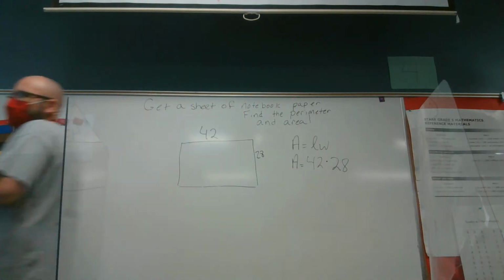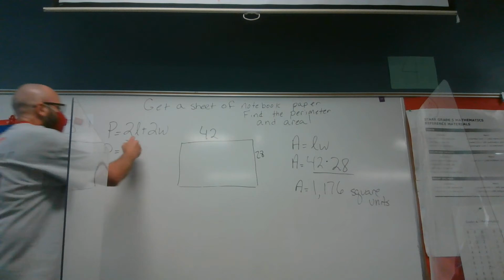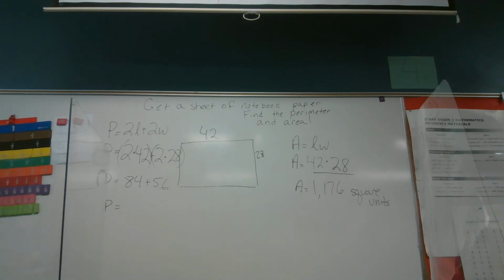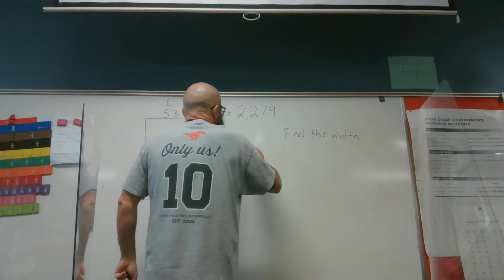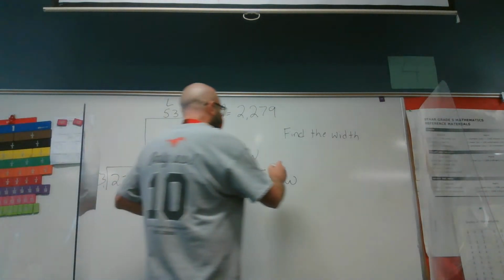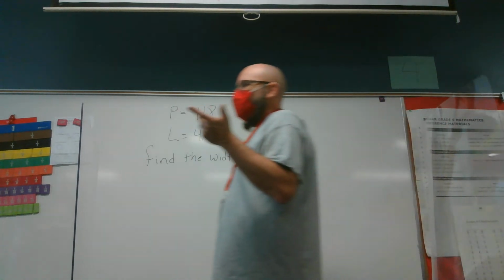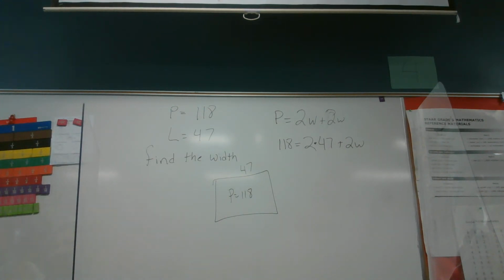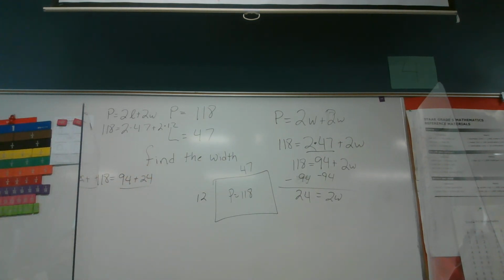2021 02 04 Area and perimeter #2